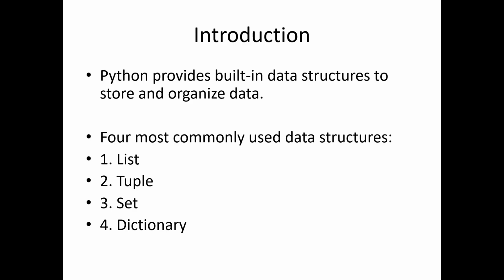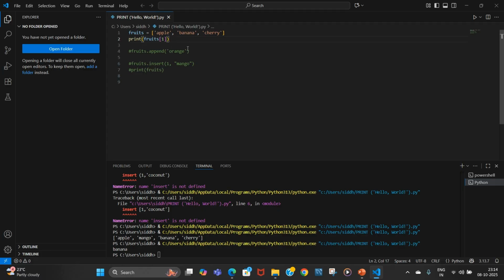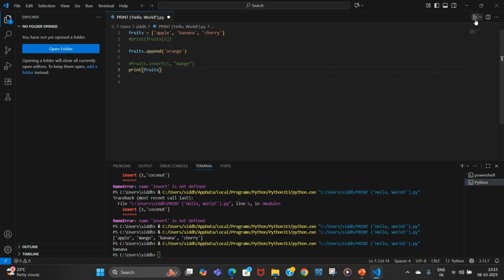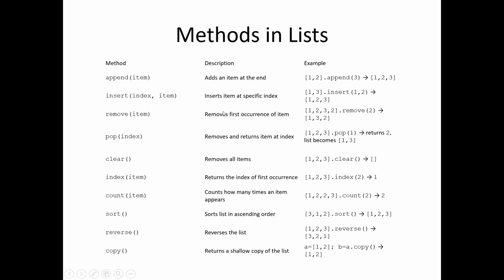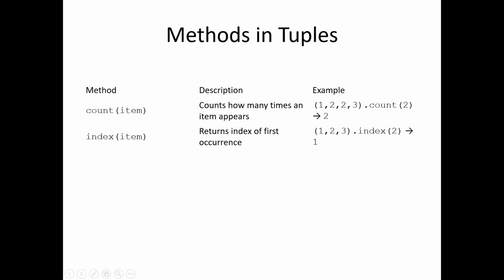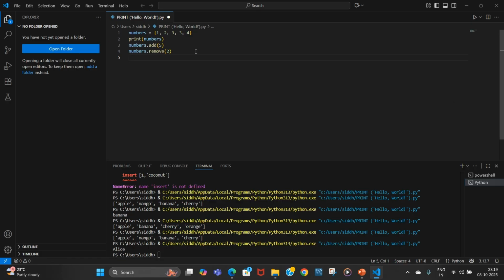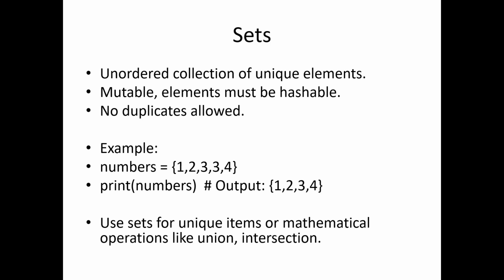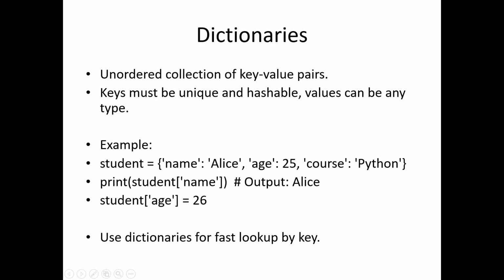Lists, Tuples, Sets, and Dictionaries | Python Tutorial for Beginners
In this video, we’ll explore four of the most important data structures in Python — Lists, Tuples, Sets, and Dictionaries. These are the building blocks of Python programming and are essential for handling collections of data efficiently.

List Methods and Operations

What are Tuples and how they differ from Lists

Understanding Sets and their unique properties

Working with Dictionaries (key-value pairs)

📘 By the end of this tutorial, you’ll have a strong understanding of how to create, access, modify, and use these data structures effectively in your Python projects.